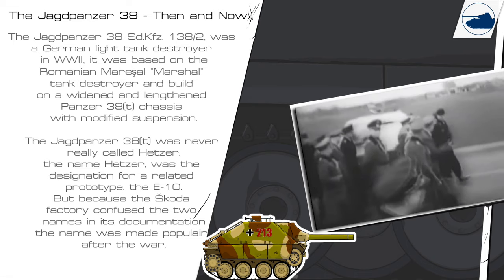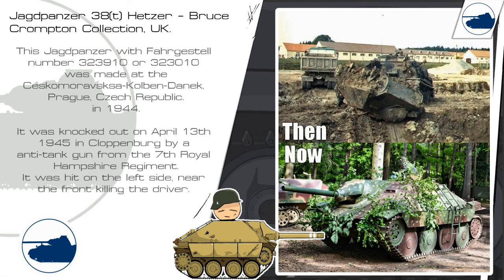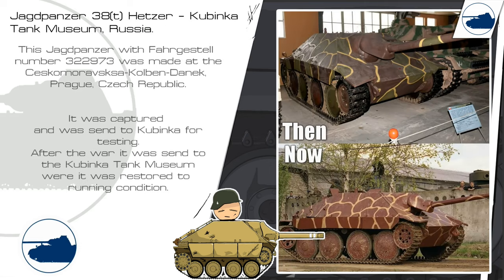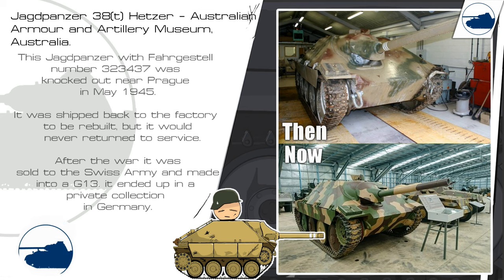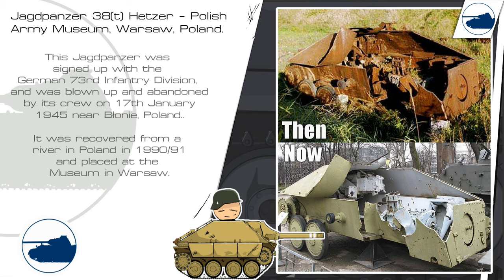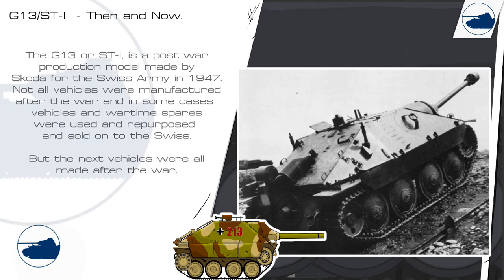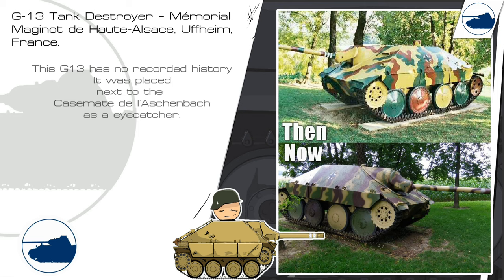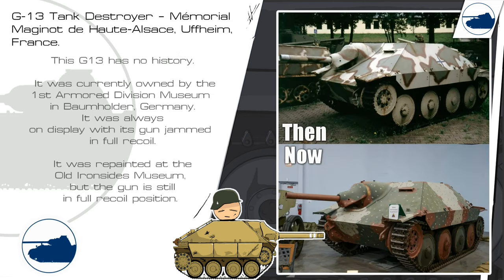Then and Now Jagdpanzer "Hetzer" - Panzerjäger G13.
■ Wikipedia.

RFGB Music
Creator of Worlds - Epic Scores / APM Music
DANIELE Epic Soundtracks - Tension RMK

The Land of the Wizard by Per Kiilstofte (Machinimasound) |